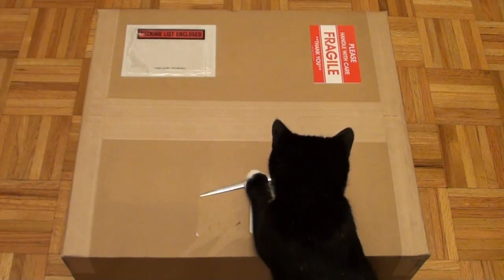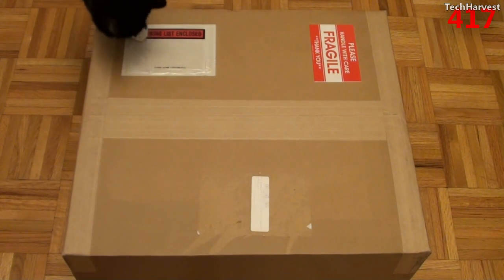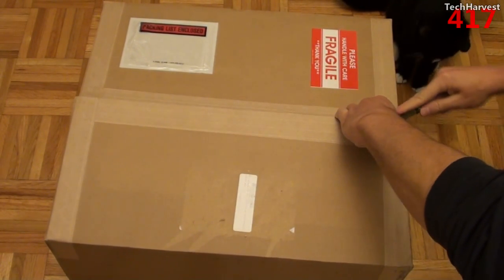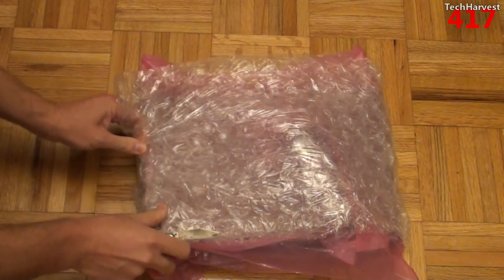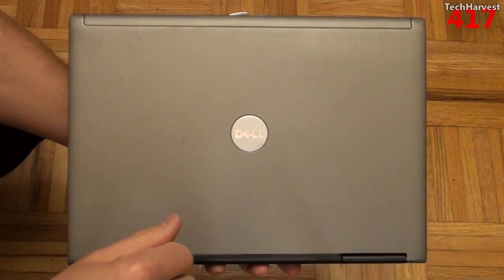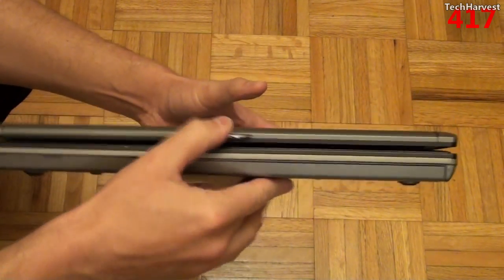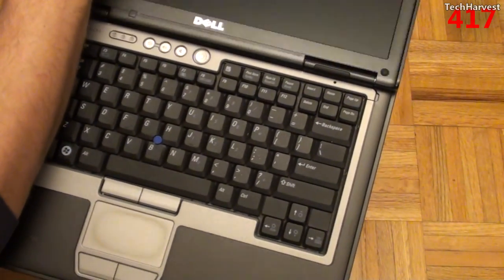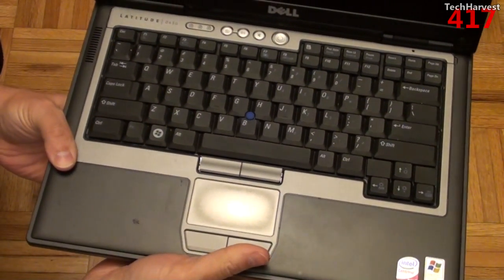Living In Linux: Dell Latitude D630 Unboxing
This is the first video in the series "Living In Linux".  I like Ubuntu Linux but due to convenience, I tend to always slip back into using Windows 7.  I bought this laptop purposely to only put Ubuntu on it and use it for a month exclusively.  This is an experiment to see if I can leave Windows behind for an open operating system.  NOTE: I still use Windows 7 on my PC build to edit these videos.  I only use the PC build for video editing and occasionally playing games.  The Linux laptop will be my daily driver PC.